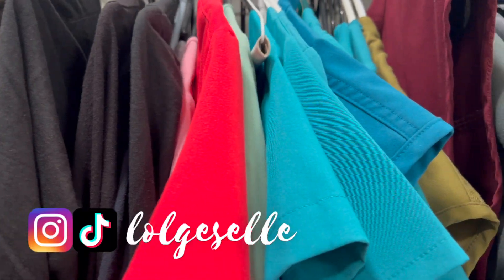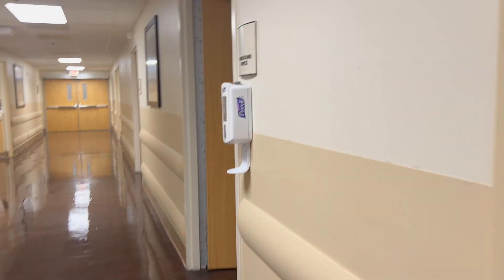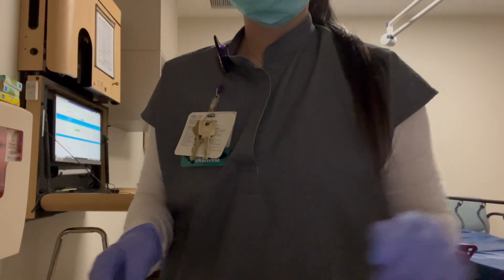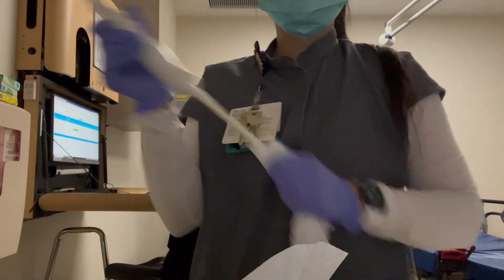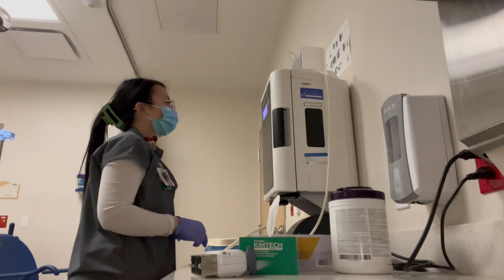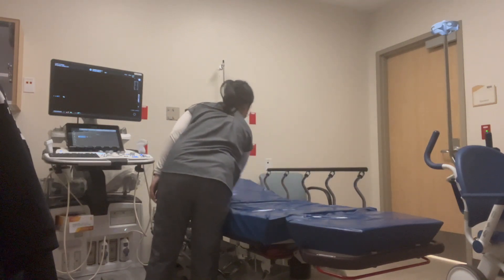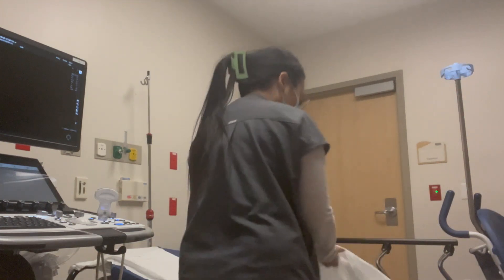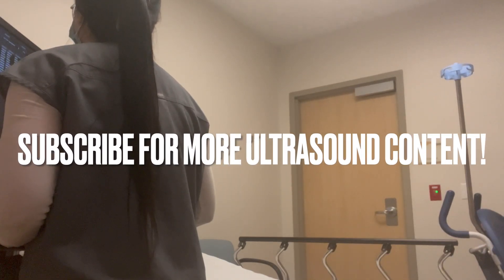a day in the life: hospital ER ultrasound technologist (sonographer)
Here's a QUICK day in my life as an ultrasound tech (technologist/sonographer) in the hospital emergency room setting!

I would love to have you join the SonoGes family. Every single one of you means so much to me! XOXO, Ges.

-Pocket Protocols for Ultrasound Scanning 2nd Edition
-Edelman Ultrasound Physics book
-SPI review by Penny and Fox
-Pediatric Sonography by Marilyn Siegel
-Davies Pediatric Sonography Review
-Diagnostic Ultrasound 2 Vol Set 5th edition
-Lange Ultrasound Review
-Abdomen and OB/GYN review by Penny 1st Edition
-Abdomen and OB/GYN review by Penny 2nd Edition

🗣 Join my ultrasound/radiology community discord